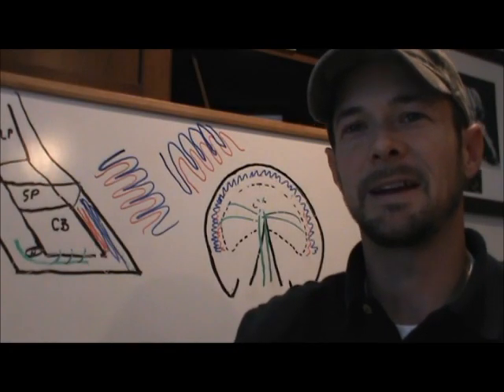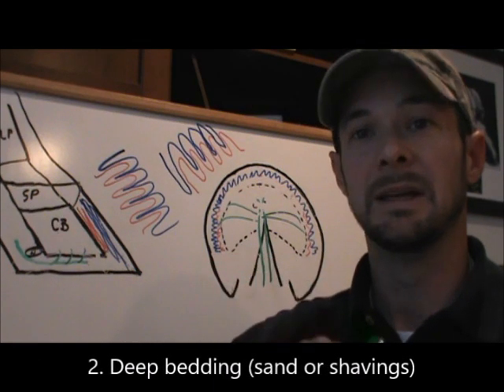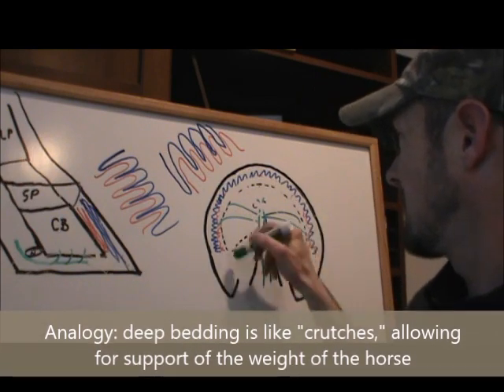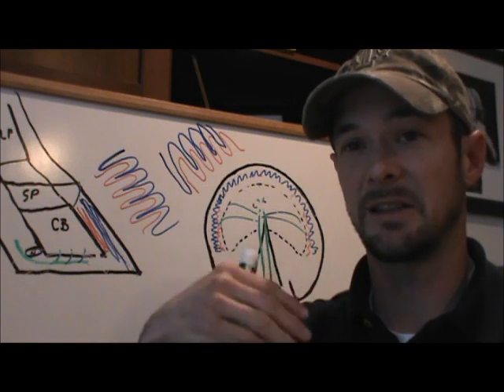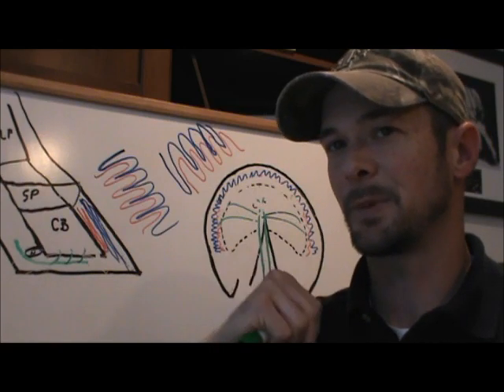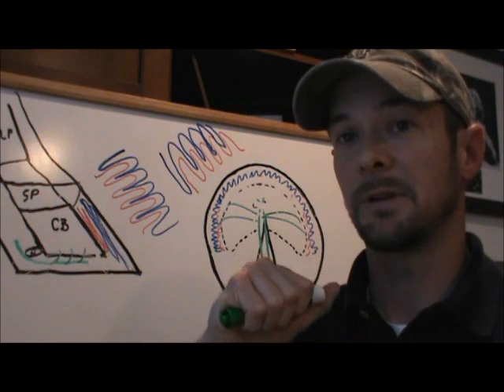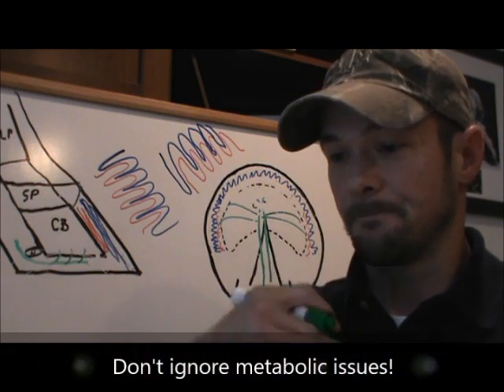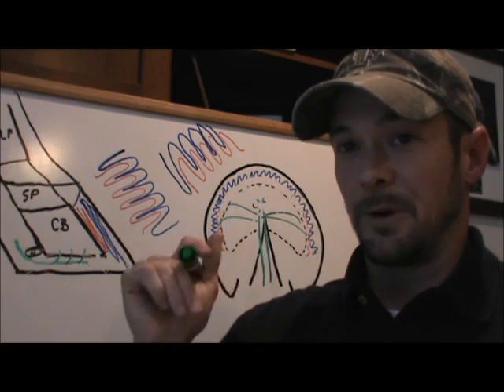Laminitis Vs. Founder - Part 2 - Ask a Farrinarian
Aggie Vet and Farrier Services, LLC (Brian Eitelman, DVM, CJF, and Emma Davie, DVM) provides mobile equine veterinarian and farrier services as well as mobile livestock veterinary services.  Service area limited primarily to Parker, CO, Franktown, CO, Castle Rock, CO, Sedalia, CO and Larkspur, CO. To learn more, please visit us

  In this series, Dr. Brian discusses laminitis and founder in horses.
  In part 2, we go over diagnosis of laminitis and founder, presentation (signs/symptoms) of laminitis and founder, treatment of laminitis, treatment of founder, causes of laminitis and founder, prevention of laminitis, prevention of founder.
  These can include: lame horses, foundered stance, ice boots, cold therapy, equine metabolic disease, EMS, cushing's disease, grain overload, therapeutic shoeing, support limb laminitis.

Diagnosis
Laminitis is diagnosed by using hoof testers to locate pain along the hoof wall.  It can also be detected by watching the horse move and stand in certain unnatural positions.  Acute founder is, in general, a diagnosis made using xrays to see the downward rotation of the coffin bone.  Horses with chronic founder will have visible changes to the hoof wall cause by the abnormal growth of that wall because of the separation of the lamina.  This usually look like a hoof wall that if flare out like an elf shoe.

Treatment
As previously mentioned, laminitis “itis” refers to inflammation.  So addressing laminitis in horses primarily involves reducing inflammation.  Ice is great for reducing inflammation.  The key is TIME – icing for only a few minutes will not help.  Use these treatments for as many HOURS as possible per day.  This is one of the best things you can do!
Another treatment for laminitis is NSAIDs, like bute or banamine.
Deep bedding - sand or shavings - is VERY important in a horse with laminitis – at least above the fetlock joint.  This disperses the pressure across the entire foot and allows the horse does lay down more comfortably for longer.
Lastly but no less important, is getting the veterinarian involved to address and begin correction of underlying metabolic conditions that may be at the heart of the problem.  Correcting these conditions take time so please don’t wait.
Being a farrier, of course I have to mention hoof balance, but this is very important as well!  Make sure that you have a competent, qualified farrier understands how to correctly balance your horse's feet.  This if critical and not the time for the bargain farrier.
In the long-term, your horse will need more frequent hoof trimming, or said another way, shorter cycles.
Prevention
One big cause of laminitis and founder is a metabolic condition, such as EMS or PPID.  Another is acute grain overload.  These conditions all boil down to too many carbohydrates, or sugars, circulating in the body, and the horse’s body can’t process them all.  As a result, this causes disruption in the bloodflow to the foot.  When that bloodflow is disrupted, the lamina becomes inflamed (laminitis) or dies and starts to separate (founder).  Weight plays a huge role in this.  Many overweight horses have metabolic conditions that can lead to laminitis or founder, so it is critical to keep your horse at a healthy weight.  Also, if your horse does have laminitis, its excess weight will put more pressure on the feet – making it worse!  If your horse has one bad or injured leg, then it will naturally shift more weight to all the other legs.  This can increase this risk of laminitis in its other legs.  Take Barabaro as an example.  His fractured leg was successfully fixed, however the time he spent putting more weight on the other back leg caused that leg to founder, which is eventually why he was put down.
So, what are the take away points?
- If your horse gets into too much grain, it can become a VERY big problem VERY quickly.  You should always call your vet right away if this happens – you now know that colic isn’t the only risk from this.
- Don’t ignore possible metabolic disease in a horse.  Address this before you have a major problem.  Additionally, this is a critical step in managing laminitis/founder in both the short term and long term.
- Don’t let your horse get overweight.
- If your horse has one injured leg, put your horse in proper shoes or bedding that will help it to support all its legs evenly.